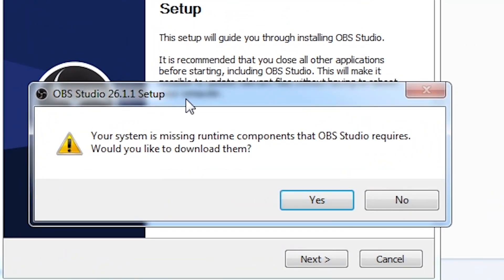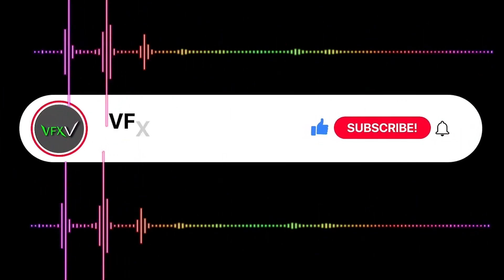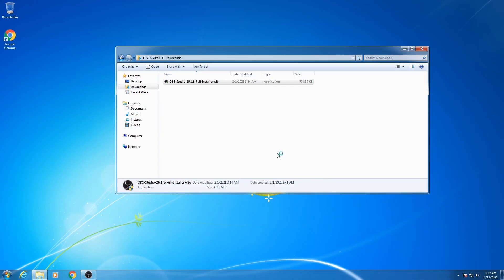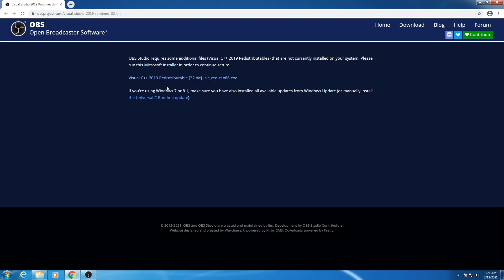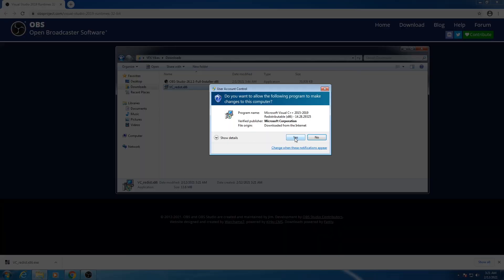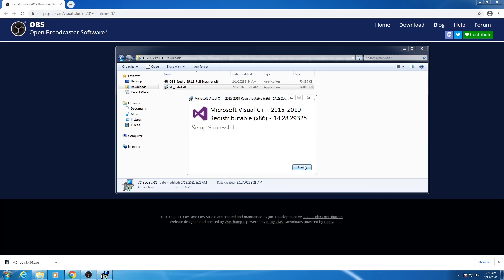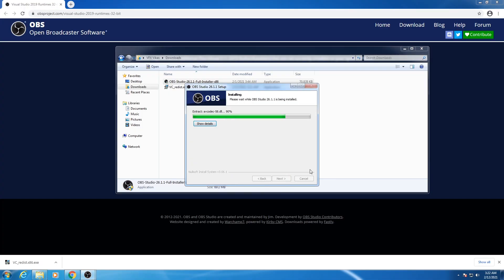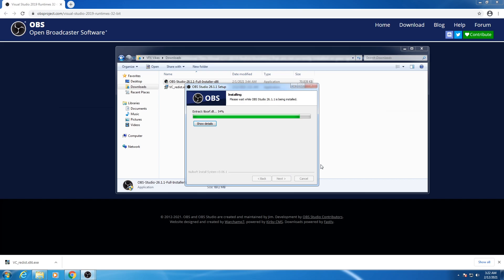Your System is Missing Runtime Components that OBS Studio Requires | Runtime Error Fixed OBS (2021)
All Queries Solved
your system is missing runtime components
your system is missing runtime components that obs studio requires
your system is missing runtime components that obs studio requires 2020
missing runtime components
your system is missing runtime component that obs studio require.
fix obs installation error your system is missing in windows pc
obs your system is missing runtime components
how to fix your system is missing runtime components
runtime components